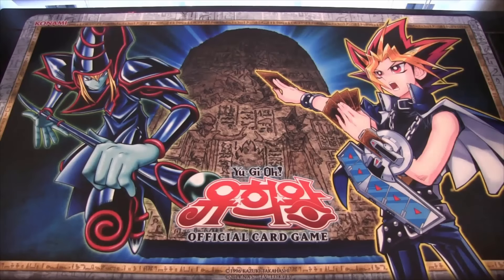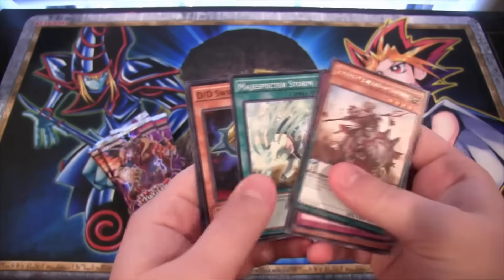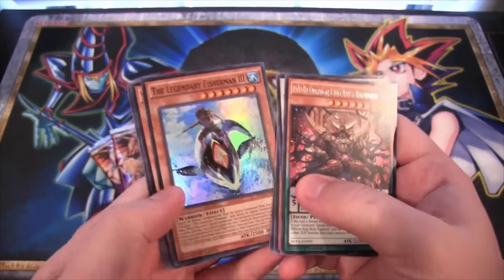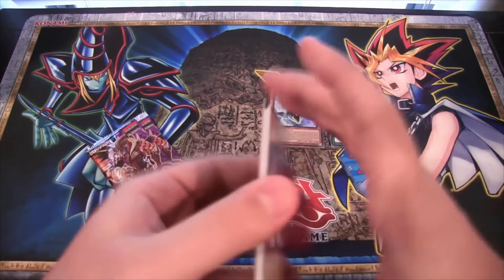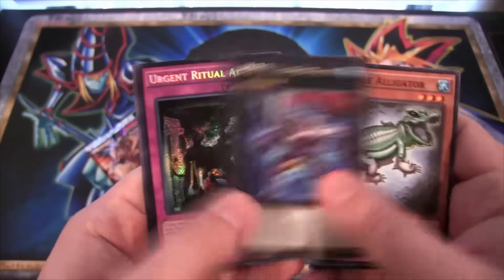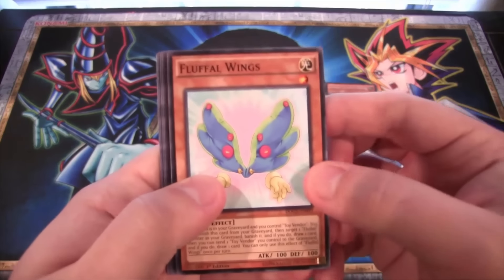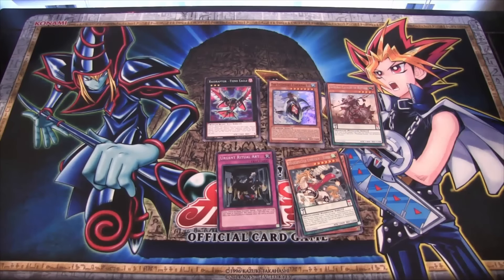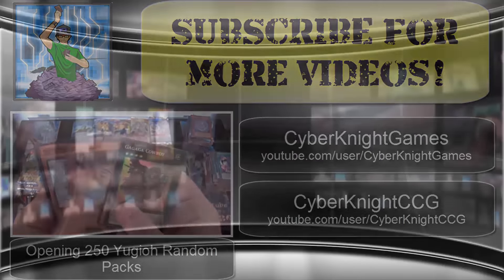Yugioh Dimension of Chaos 5 Packs Opening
Here is my Yugioh Dimension of Chaos 5 Packs Opening. What other openings do you guys want to see in the future?  I hope you all enjoy the video!